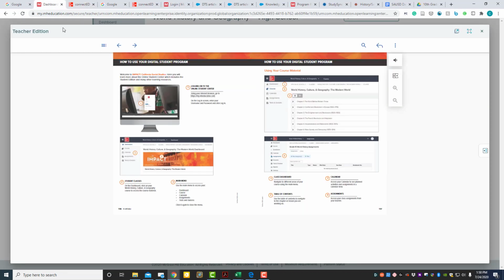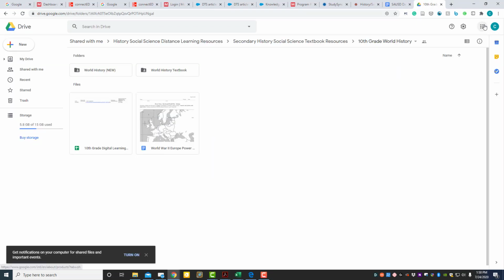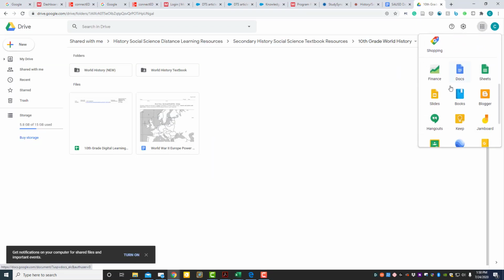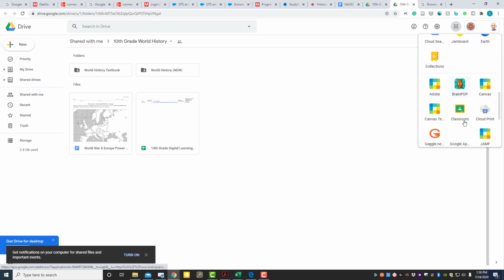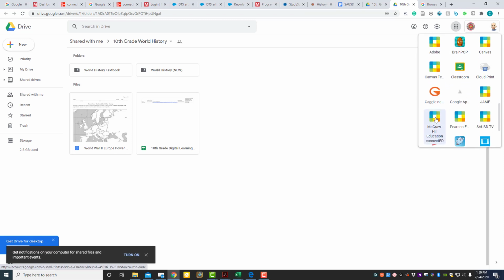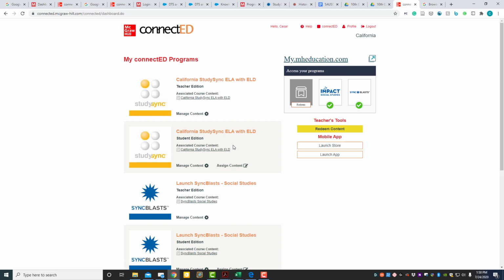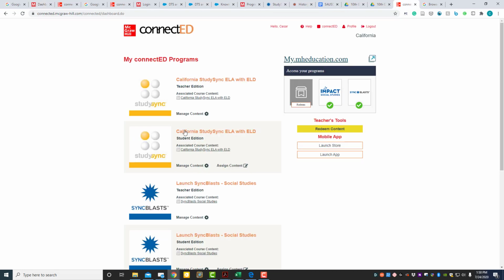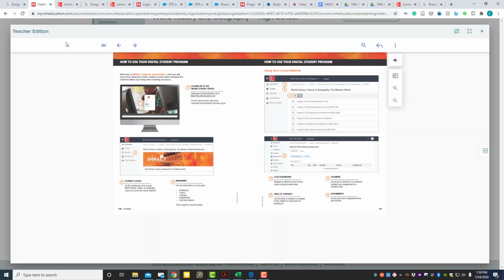How to Use McGraw Hill Digital Textbook